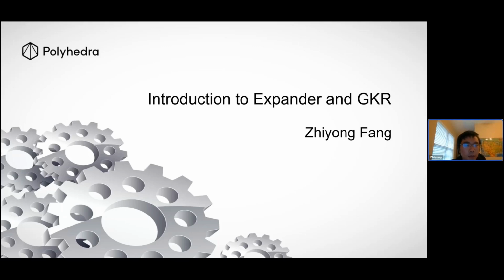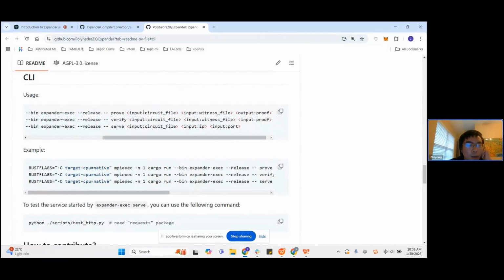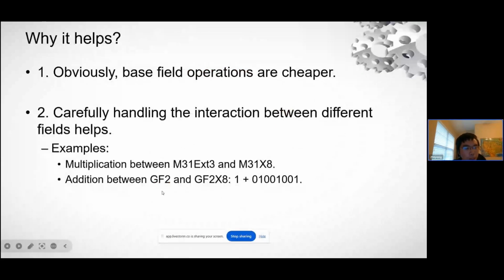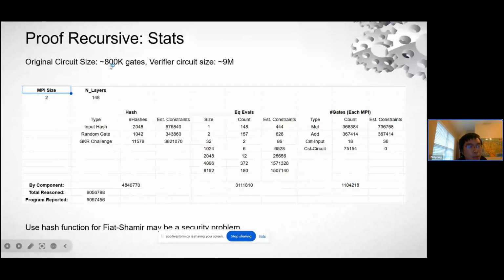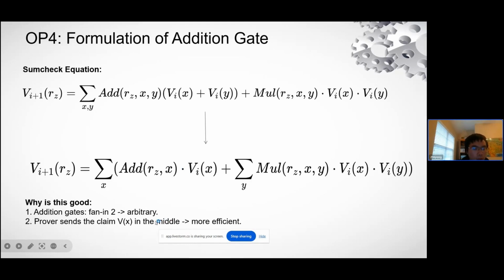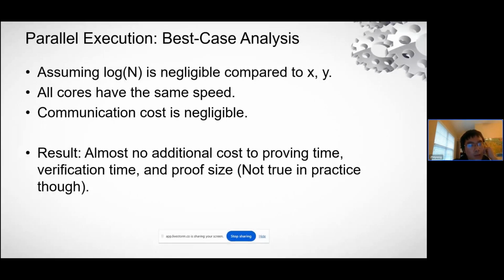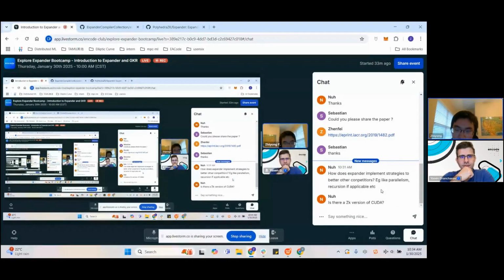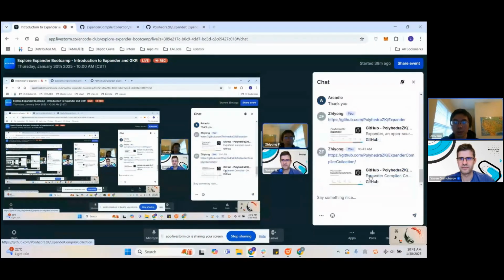Explore Expander Bootcamp: Introduction to Expander and GKR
Join Zhiyong Fang from Polyhedra for a workshop covering the introduction to Expander and GKR. This session offers a comprehensive overview of the GKR protocol and its implementation through the highly optimized Expander system. Discover various optimization techniques from implementation to formulation, and explore practical use cases and performance metrics. Learn about parallel execution, cross-layer circuits, and forthcoming advancements in this domain. Don't miss the engaging Q&A session for additional insights.

About the Explore Expander Bootcamp:
The Explore Expander Bootcamp is a six-week program designed to teach participants about zero-knowledge proofs, the Expander compiler, and Generalized Knowledge Representations (GKR). Participants will have the opportunity to build projects contributing to Ethereum's future, receive a certificate upon completion, and compete for grants from a $250,000 prize pool.

Timestamps:
00:00 Introduction and Welcome
01:04 Guest Speaker Introduction
01:41 Overview of GKR Protocol
02:53 Introduction to Xpander
04:45 Xpander System Use Case
07:20 Performance Metrics
08:17 Implementation Details
19:09 Formulation Optimizations
28:32 Future Work and Conclusion
30:43 Q&A Session
33:04 Hackathon Updates and Final Remarks

About Polyhedra
Polyhedra is building foundational infrastructure for trust and scalability in AI and blockchain systems enabling secure, verifiable and high-performance applications.